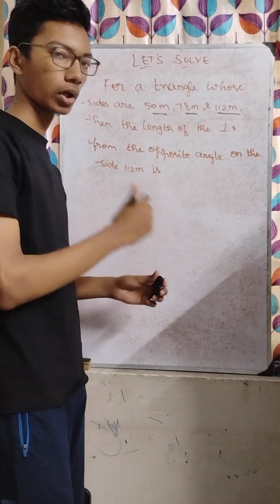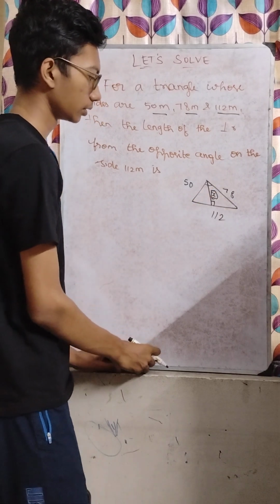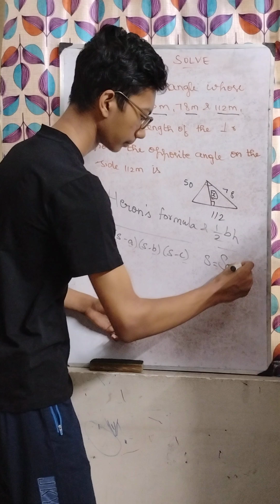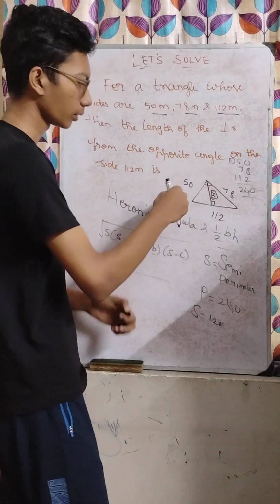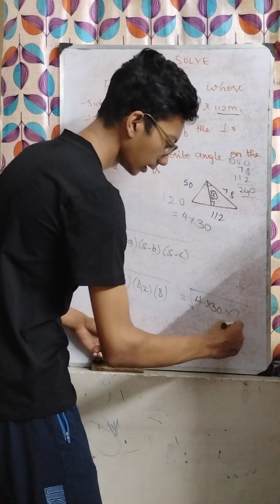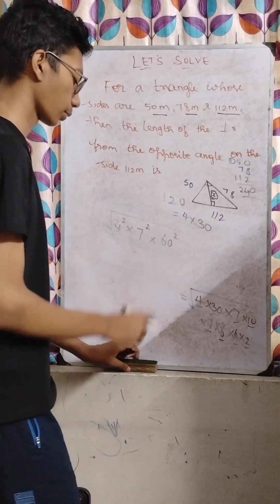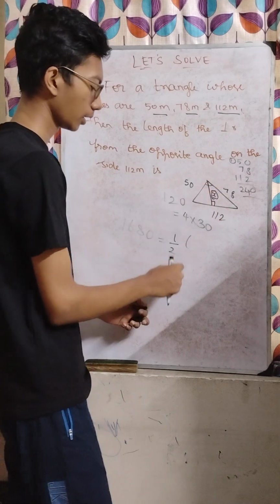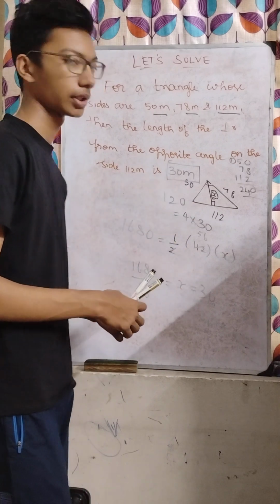LET'S SOLVE!! TRIANGLES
This video is about solving a problem involving areas of Triangles , and Perpendicular Distances.